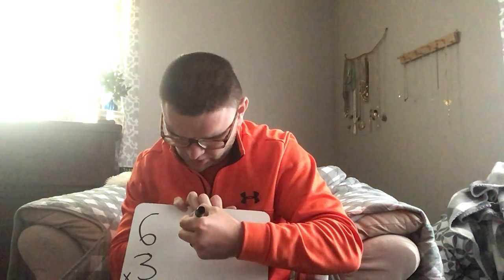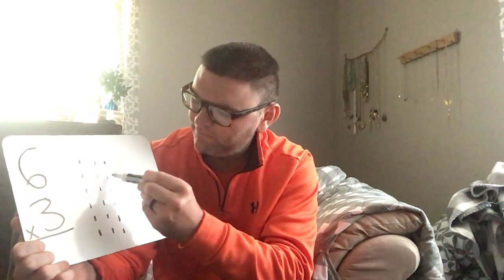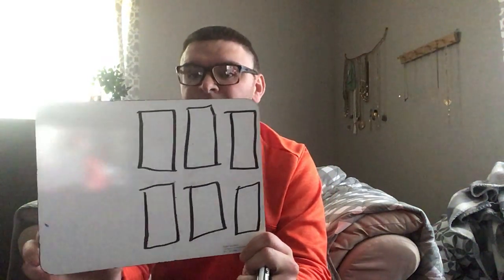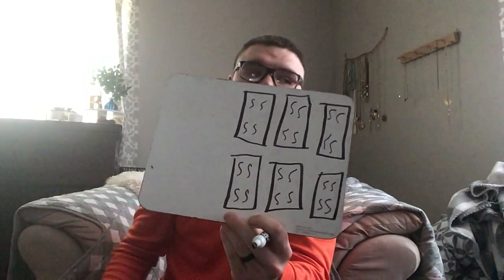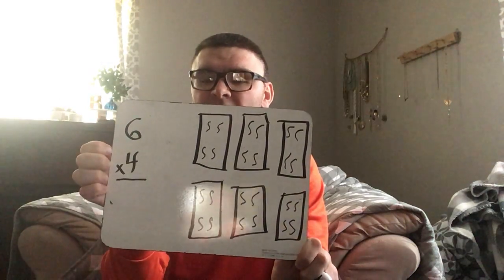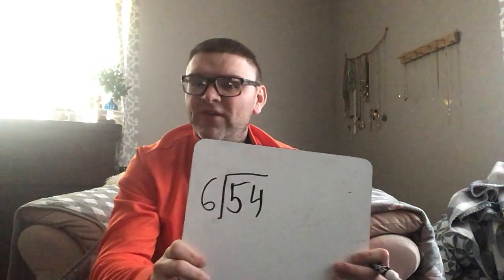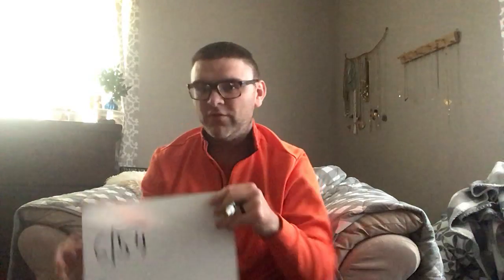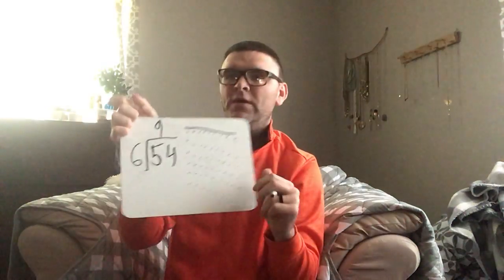6s multiplication & division